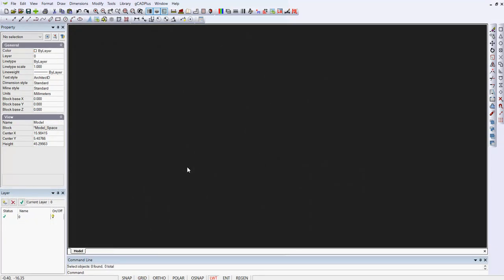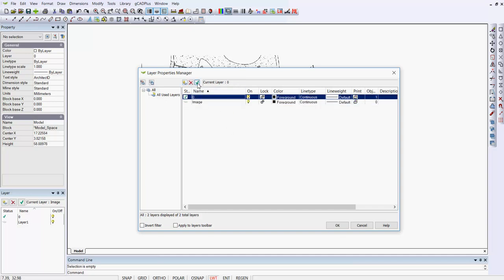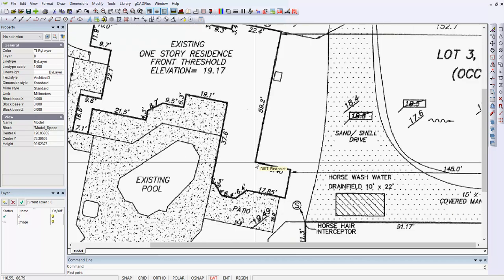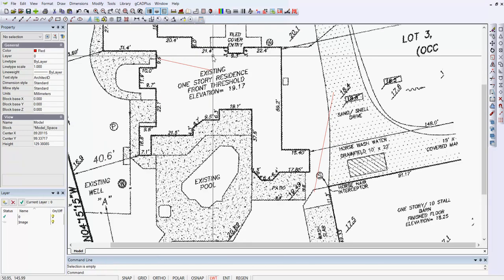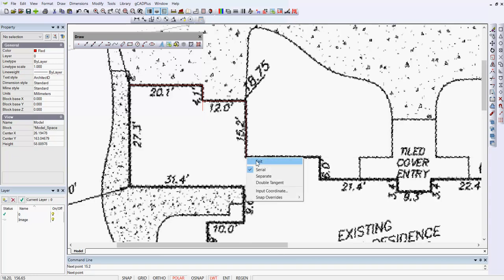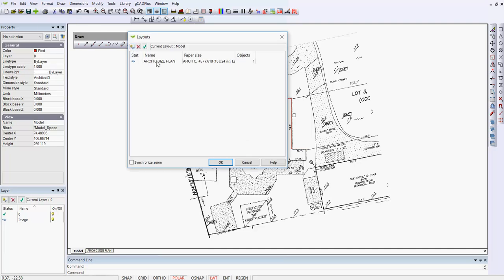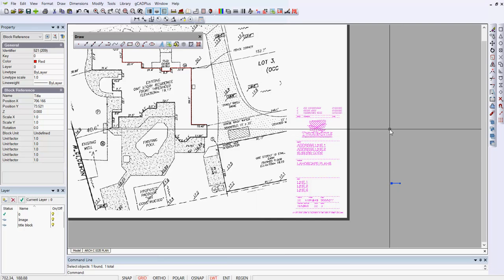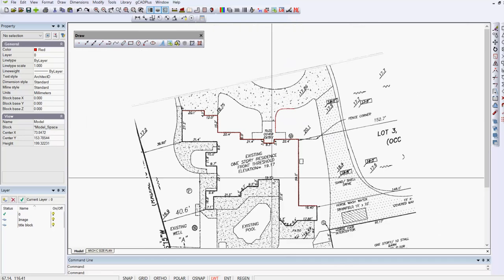How to manage scanned survey drawings in gCADPlus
We take a scanned survey image file (drawn in decimal feet as the base unit), scale it to match true dimensions, rotate the image and begin laying out a landscape design. A new layout on an architectural C size sheet is created along with a suitable logo and a fixed 1/192 scale applied to the floating viewport.